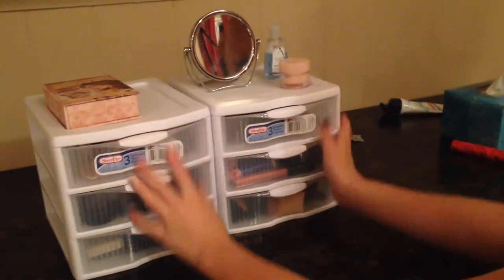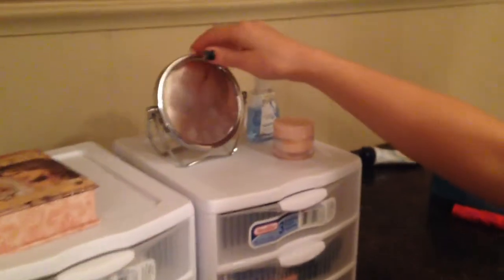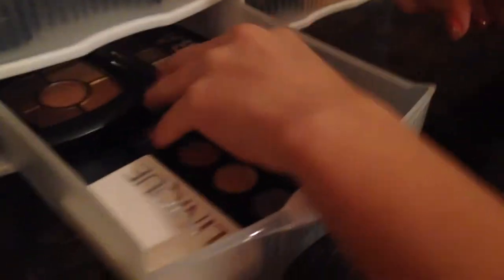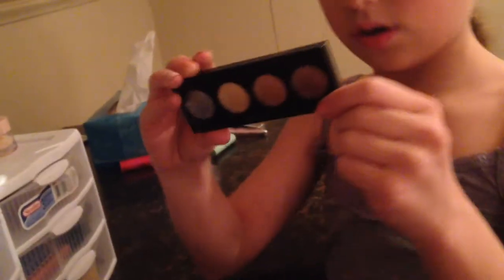makeUpCollection And Storage